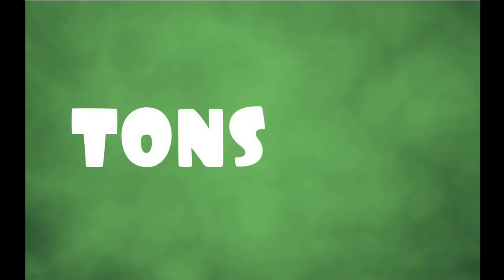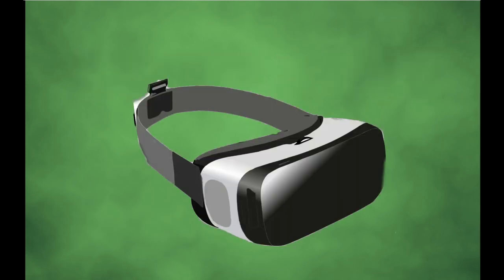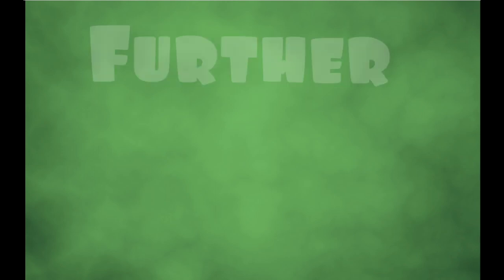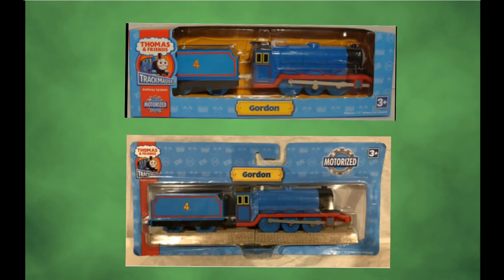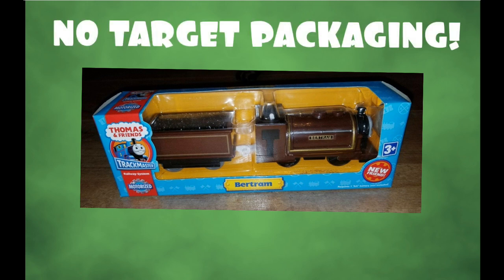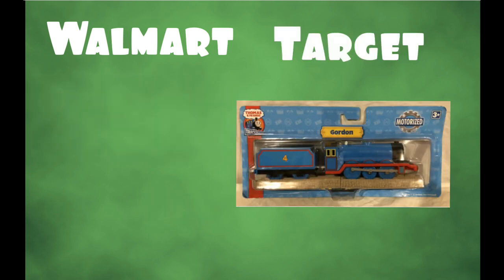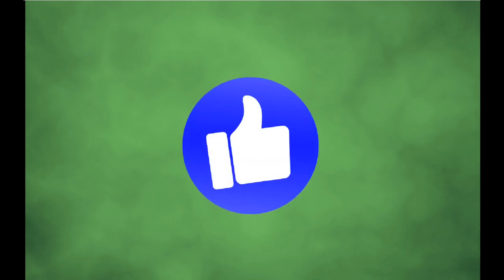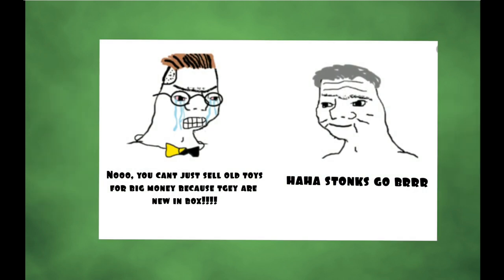WALMART AND TARGET PACKAGING - | Tons Talks S1•E7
Which do you prefer. Put your answer in the comments section below!